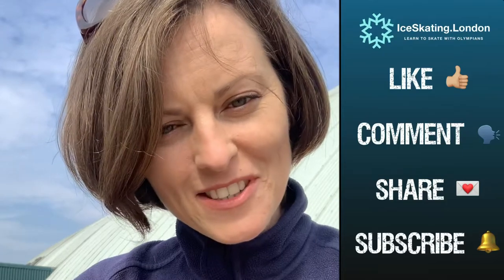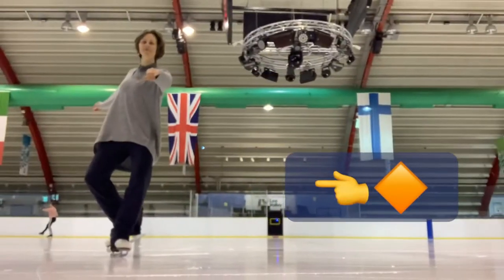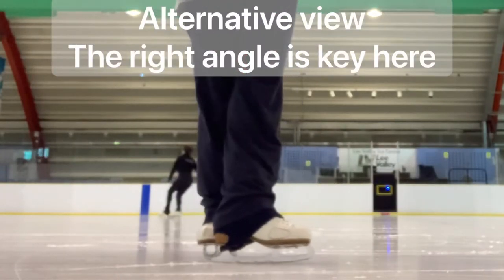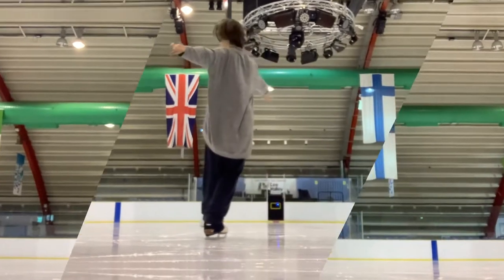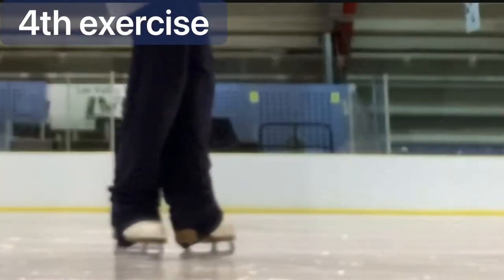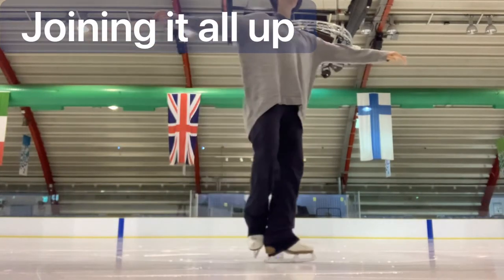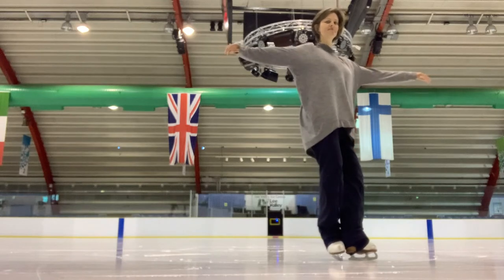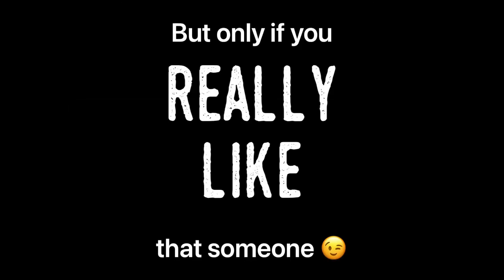Outside Closed Mohawk: Part 2 - Technical Tuesday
This Technical Tuesday is delving deeper into creating a solid foundation for the Outside Closed Mohawk.

This step is found for the lady in the Bronze Foxtrot and Starlight Waltz and also for both man & lady in the Rocker Foxtrot.

Being a step considered “difficult” for ISU ice dancers step sequences, learning this step well from the get go is a major feather in a skaters’ cap.

Avoiding common errors in our early learning stages is a big advantage.

Through rehearsing shape drills and discreet movement drills a skaters body learns to recruit the correct muscle groups and creates a playlist of moves to execute a good turn, every time.

This step deserves detailed attention, so be sure to dedicate some quality time with our drills here in part 2.